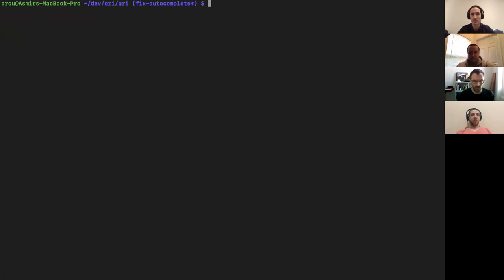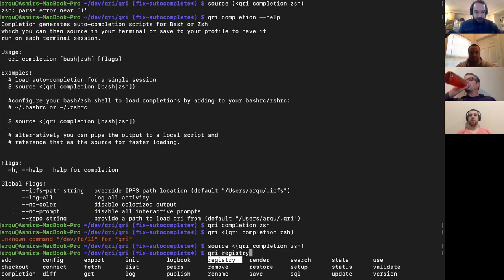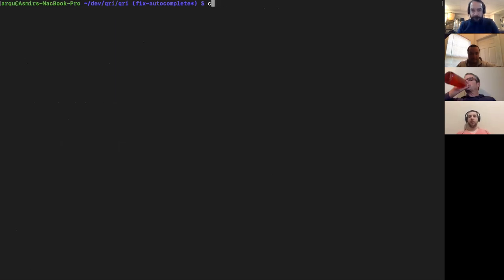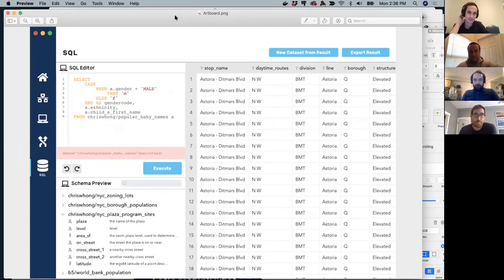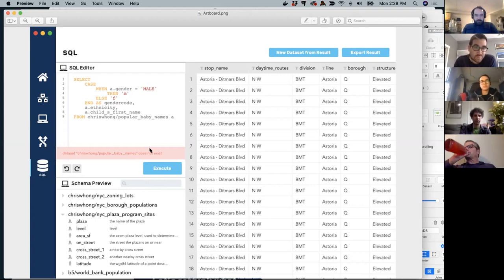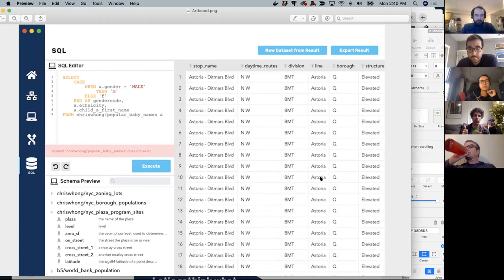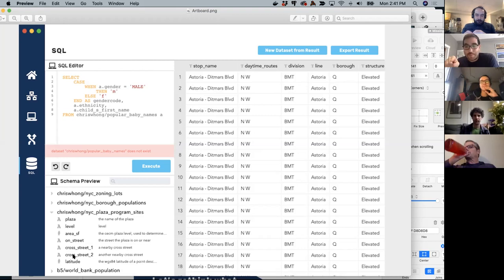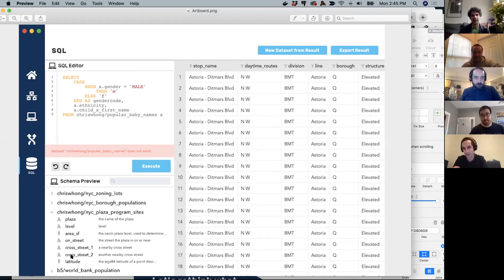Using Qri - 4/6-2020: Autocomplete on CLI, Wireframes for SQL on Qri Desktop, & the future of search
A ton of new content discussed by the core qri team and some new friends. Here's a breakdown:

A demo of autocomplete functionality on the CLI (begins at 1:15)

Search:  (begins at 8:05 – 33:00)
• Discussion on how search features do and will work in Qri

Wireframes of forthcoming SQL querying functionality to Qri Desktop (begins at 33:44)

Latest Data Stories (begins 52:30)
• Cal Parks  (using transforms / python)